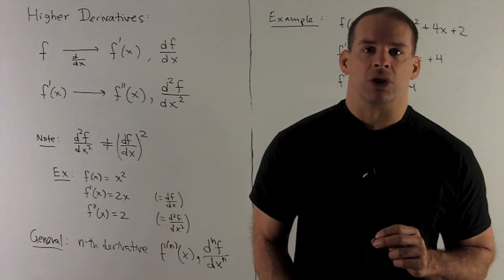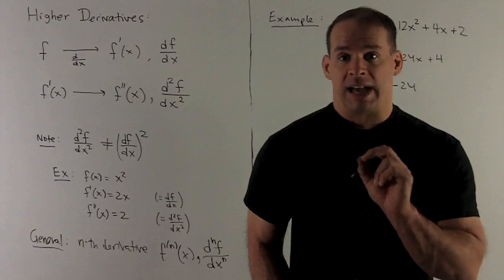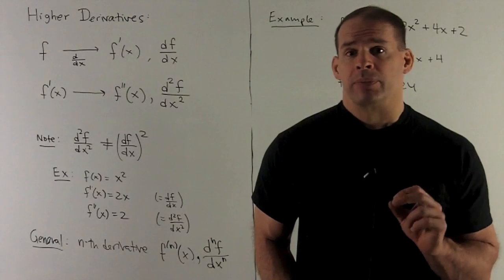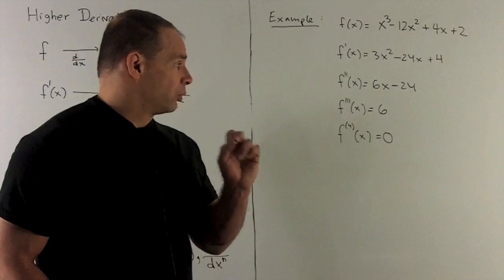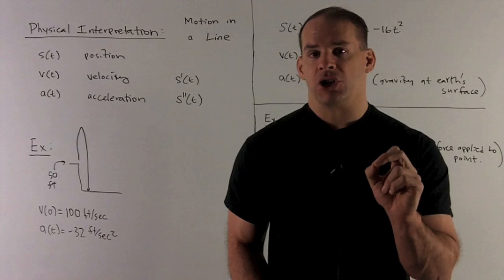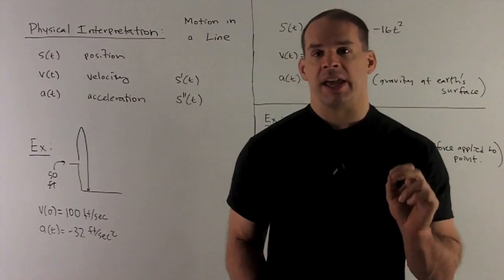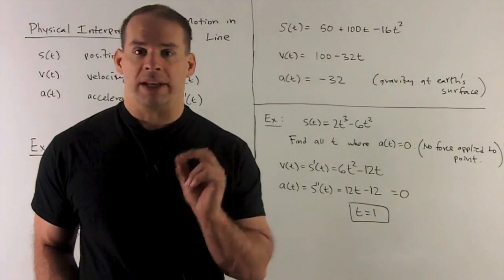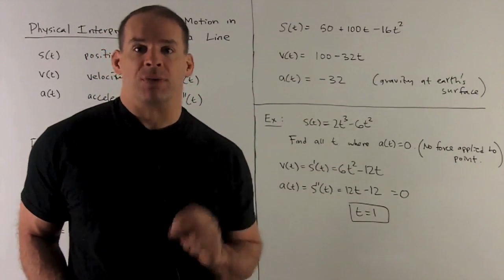Higher Order Derivatives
Calculus:  We define the higher order derivatives of a function f(x). We note alternative notations, and describe the physical significance of the second derivative as acceleration for motion in a line.